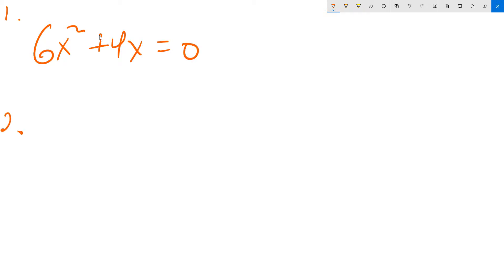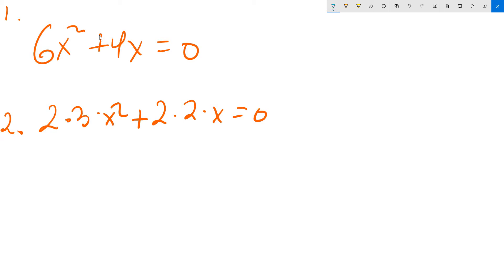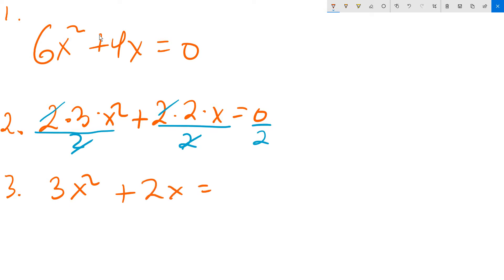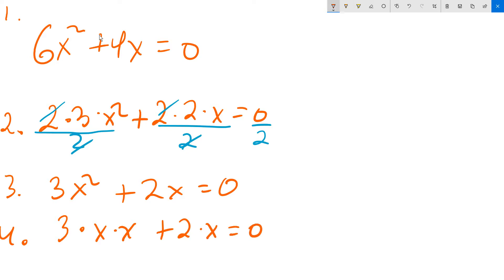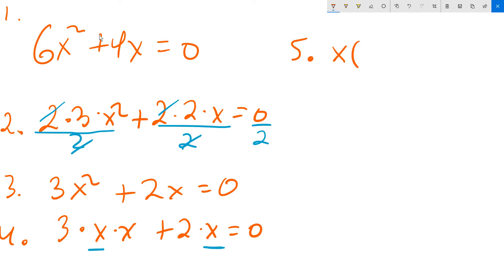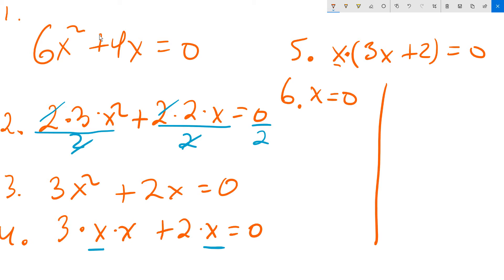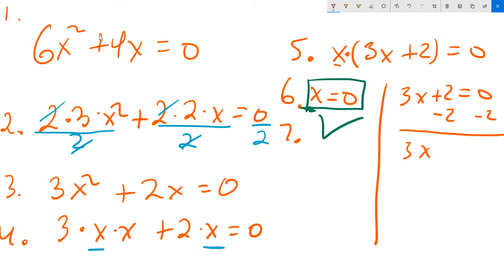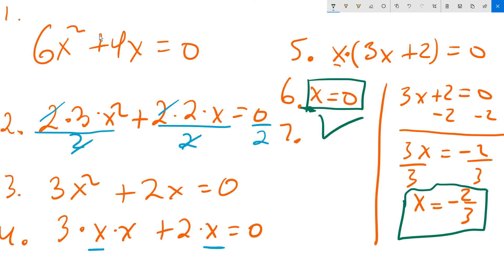Solving 6x^2+4x=0 ( quadratic equation with two terms)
🔍 Learn how to solve quadratic equations with two terms in this tutorial! Watch as we show you how to solve the equation 6x^2+4x=0 step-by-step. 📝

First, we suggest looking for any common factors that are not equal to 0. In this case, we can divide by 2 to simplify the equation to 3x^2+2x=0. Next, we want to factor out a common value, which in this case is X. Factoring out X, we get X(3x+2)=0.

To solve for X, we use the principle of zero products and set each part of the equation equal to 0. This gives us X=0 and 3x+2=0. Solving for the second equation, we get X=-2/3.

Now you know how to solve quadratic equations with two terms! 💪🏼

Learn how to solve a quadratic equation with only two terms on the left side.

 quadratic equation with two terms